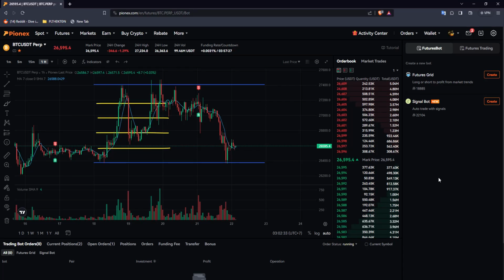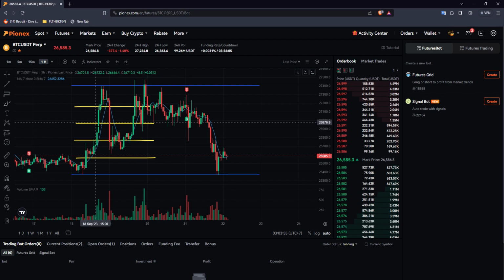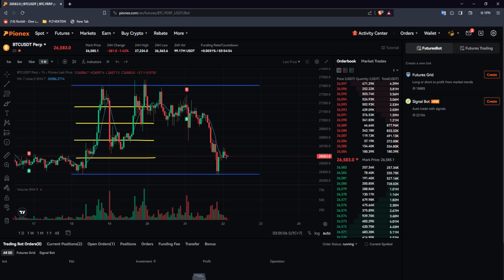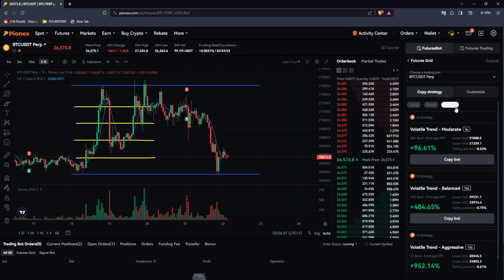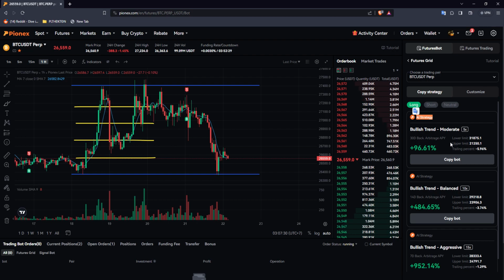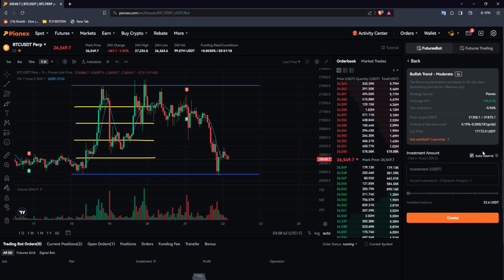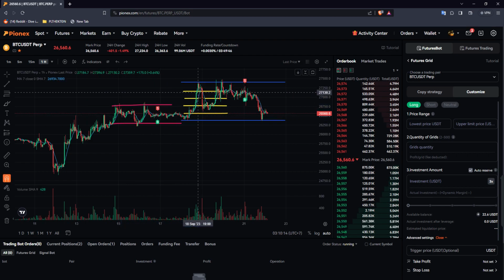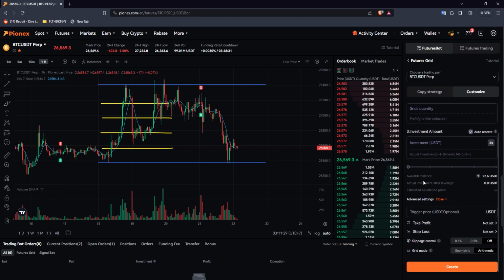Pionex Futures Grid Bot Trading Tutorial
Hi Guys, today I will guide you guys through the Pionex futures grid bot.

Timecodes:
0:00 - Introduction
0:16 - Grid Trading explanation
2:35 - Pionex futures grid bot
4:46 - Copy strategy
6:46 - Customize
9:00 - Outro